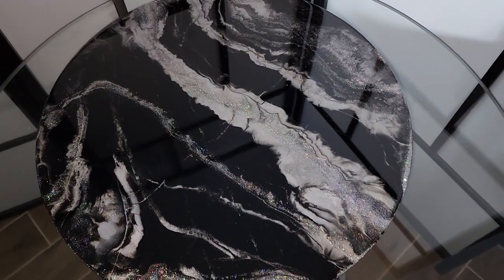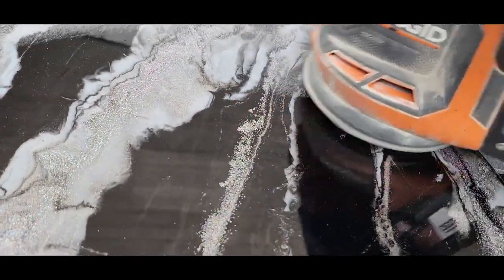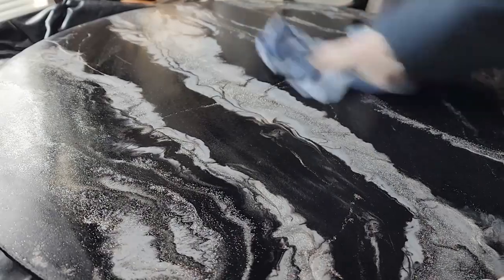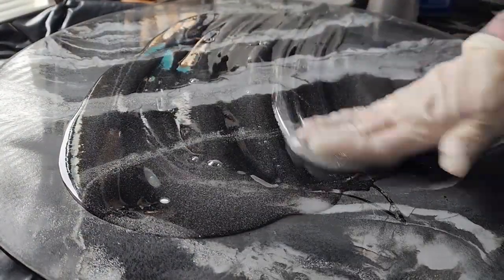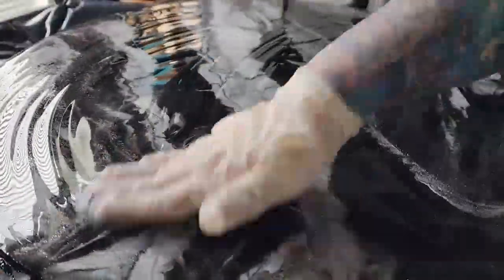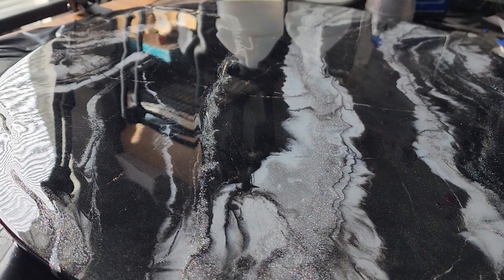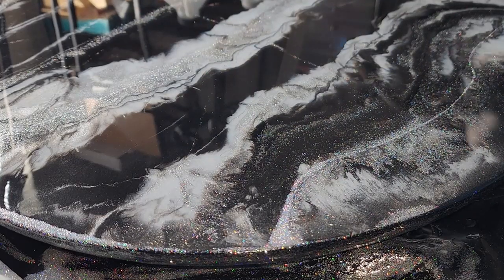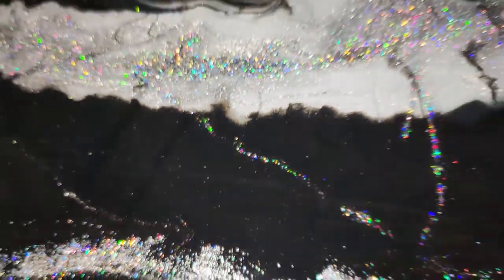Stone Coat countertops epoxy flood coat tutorial pt. 2 HOLLYWOOD MARBLE technique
This video is a step by step process on the technique I created and named Hollywood Marble. I thrifted a lazy susan and made it beautifu! In part 2 I fiinish it by using Stonecoat countertops to flood and finish it up. It will cure for 30 days before I use it

IN THIS VIDEO I USED:
COLORS: colour passion- Black Passion
                 Alumilite Dye- Black
                 Black Mica Powder
                 Colour passion- Aluminum
                 Colour Obsesseion- Silver Shimmer
                 Holographic Glitter and Holo Mica Powder { ATD sells Just Resin - Silver Halo gliyyer and Oak Lawn- powder}
My favorite Holographic gitter is

TOOLS: Embossing Gun/mini heat gun
Easy alcohol spritz

MY FAVORITE PRODUCTS: amazon links

Stonecoat Countertops Resin Original
SCC Art coat(longer working time, UV protection & great for art with light and white colors)
SCC Ultimate Top Coat MATTE Finish
Nitrile Gloves
Clear Mixing Cups
Stir Sticks(reusable)
Heatgun with variable speed dial
Mini heatgun/embossing tool

If you have any questions, suggestions, interested in a piece you see or want something similar please reach out on any platform or mail:
Donations, Sponsors and Sales of my art is what keeps me able to continue creating! My dream is to live off of my creations and skills. YouTube is a fun platform and I'm learning everyday!
             YOUR SUPPORT IS BEYOND APPRECIATED!

**Some of the links I put up I get some sort of incentive or kickback but truly would never link anything that I do not support fully and/or use myself.

  I love reviewing all products and will 100% give my honest opinion for questions, commissions, reviews, sponsorship or collaborations...